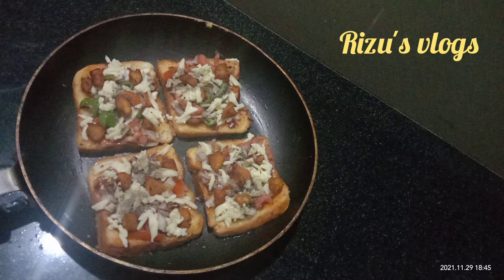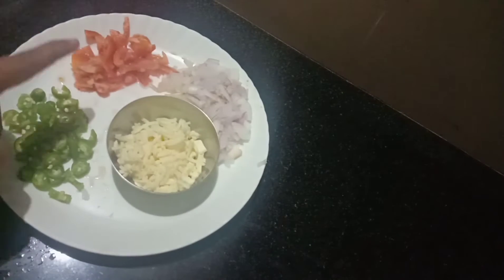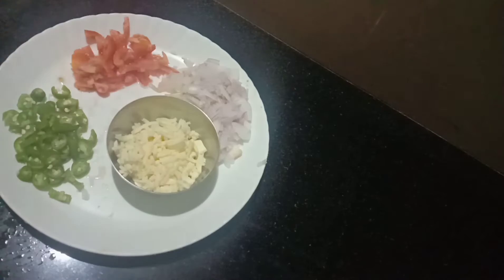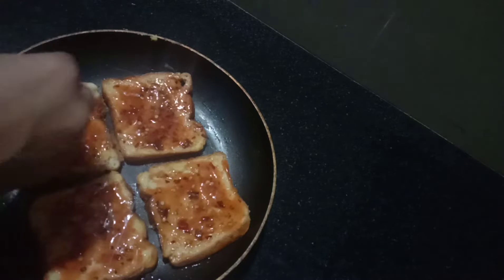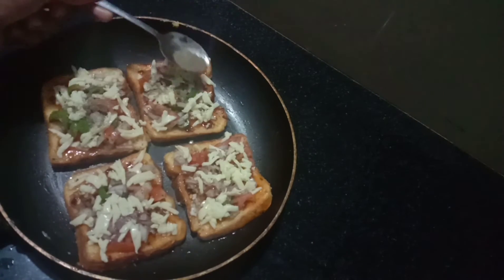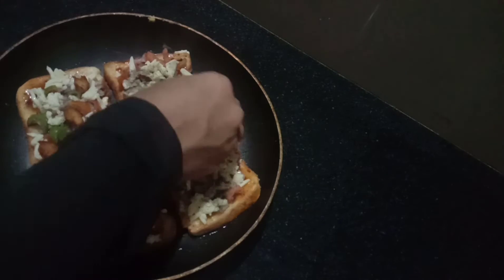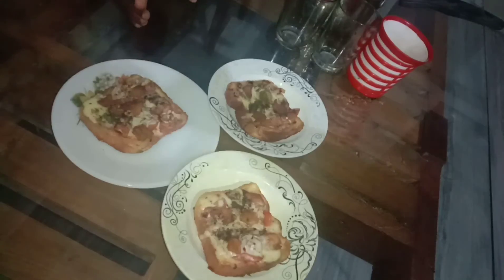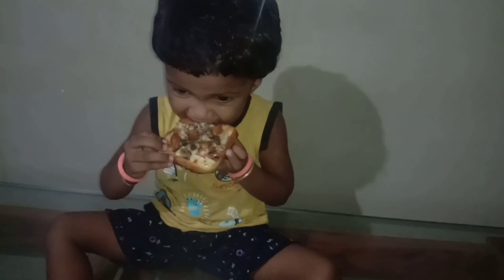പെട്ടെന്ന് ഒരു pizza തിന്നാൻ പൂതി 😍/Easy bread pizza/ 5 മിനുട്ടിൽ അടിപൊളി bread pizza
pizza recipe /easy bread pizza/#easy pizza